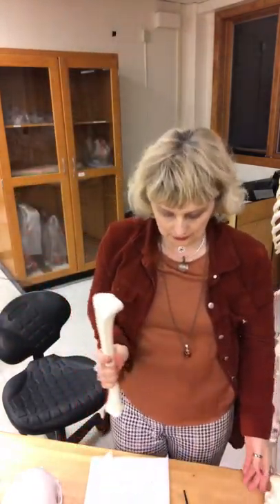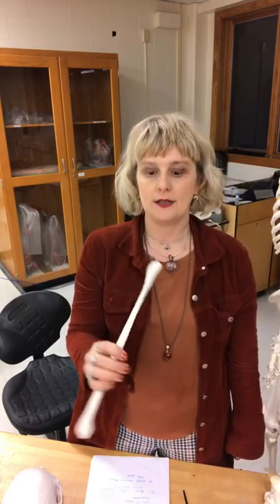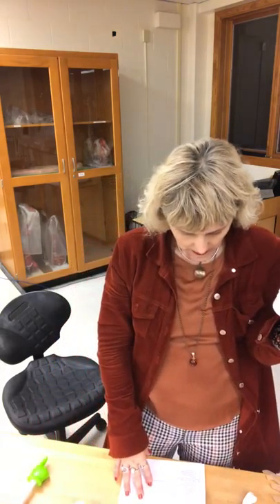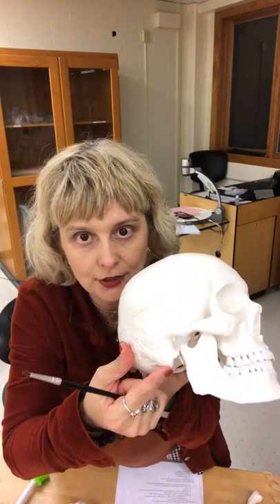Skeletal System Bony Landmarks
In this video, Dr. Milescu reviews the typical bony landmarks to identify, specifically highlighting and following a list provided to students at the main campus Daytona State College.
It is a comprehensive review of both Appendicular and Axial skeleton.